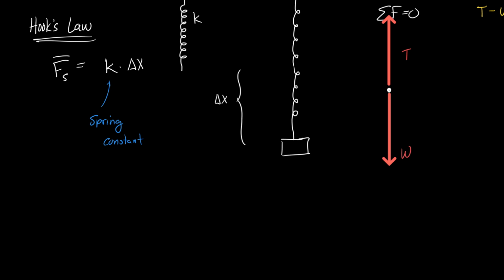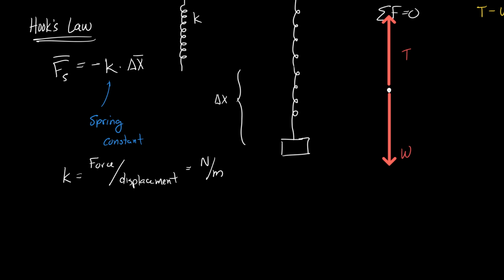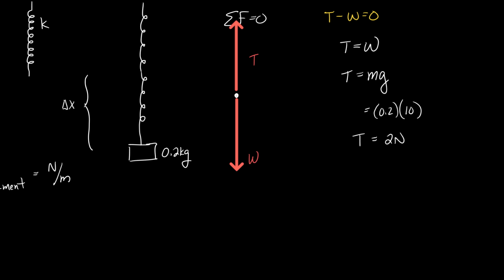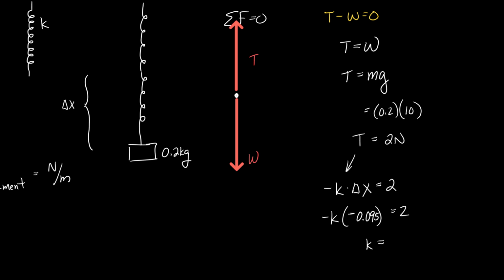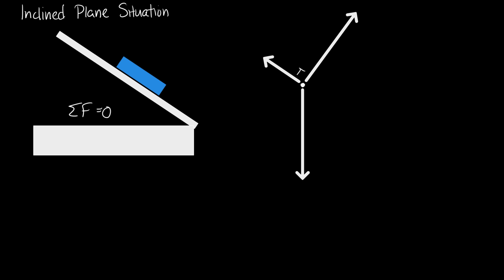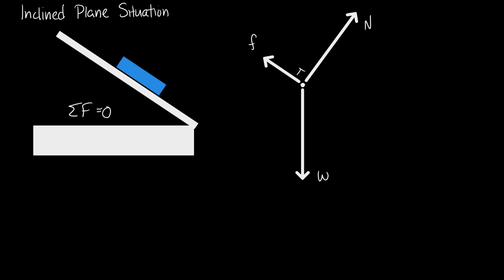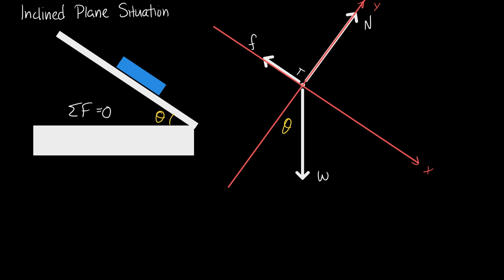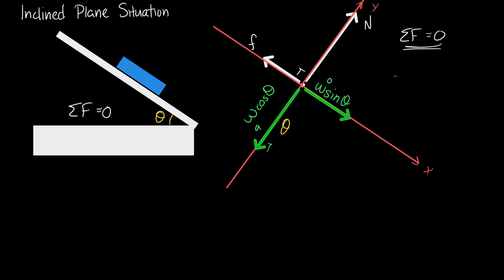Intro to forces, springs and inclined planes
Inclined Plane

Hook's Law